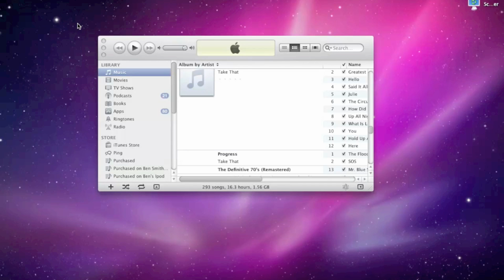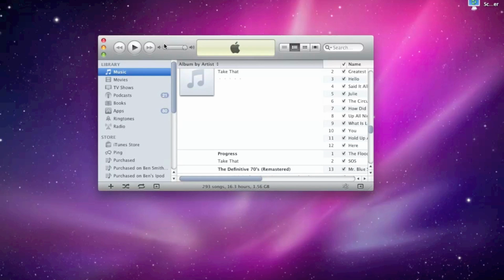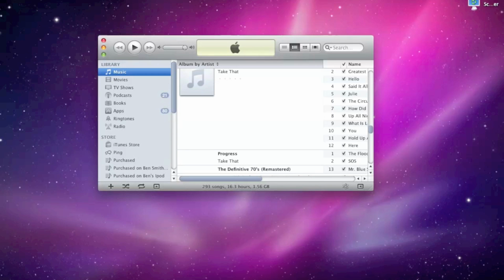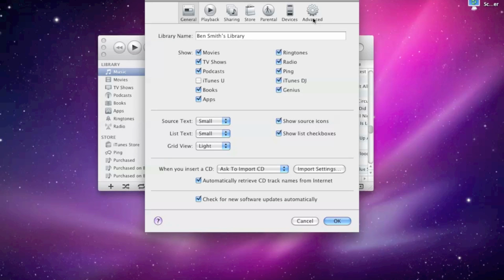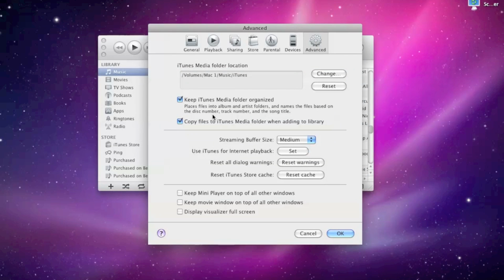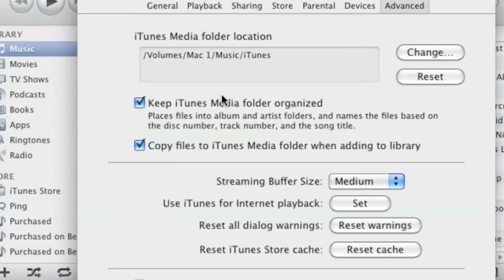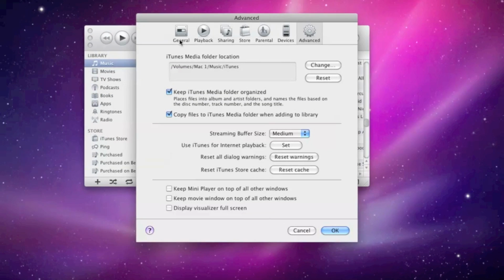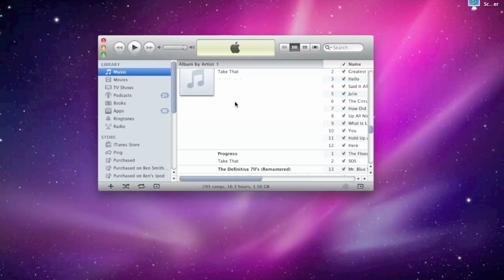How make you itunes music save to a external Hard Drive